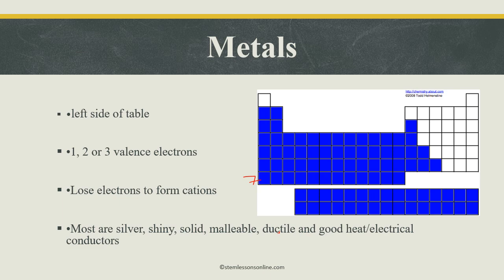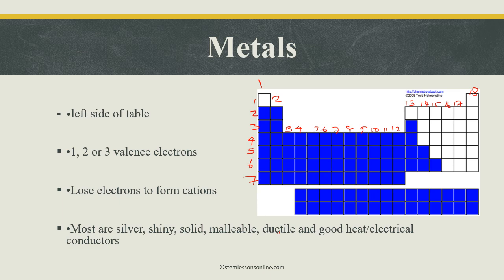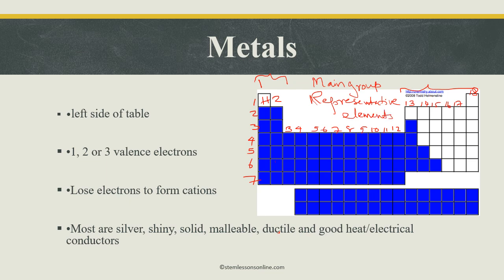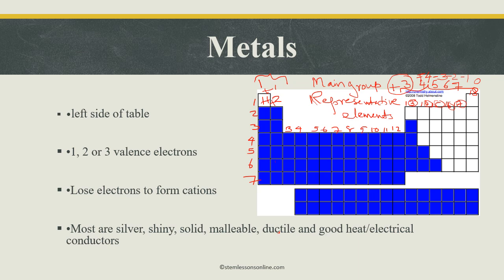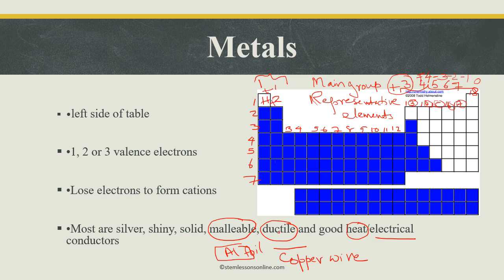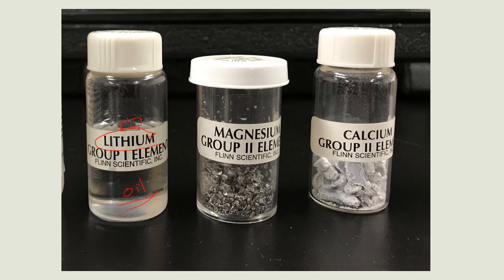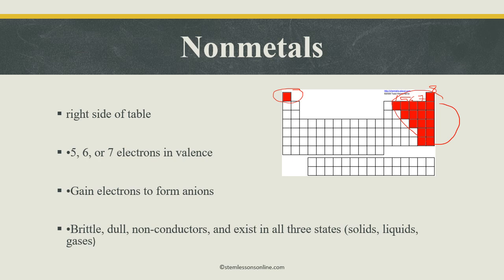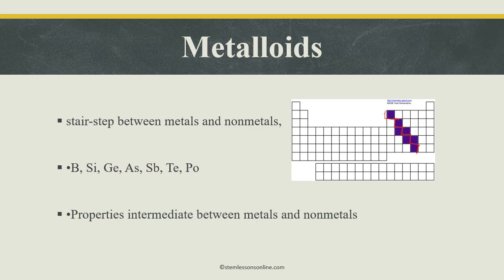Periodic Properties Metals and nonmetals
This video explains the general properties of metals and nonmetals.